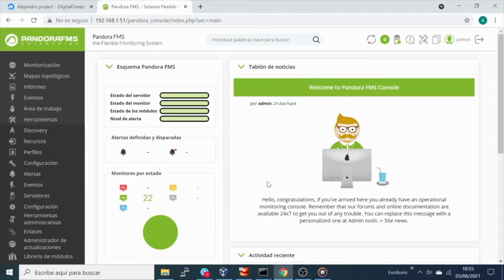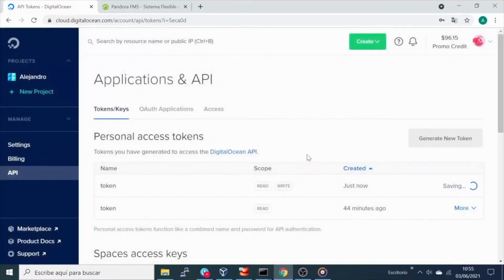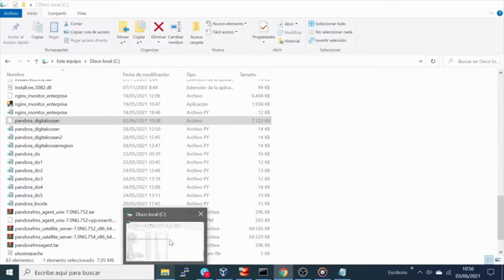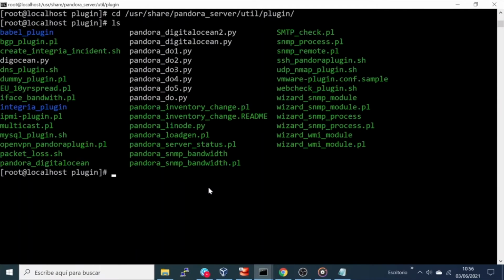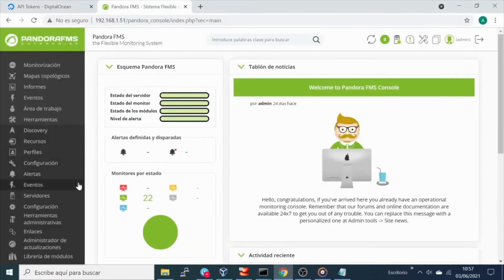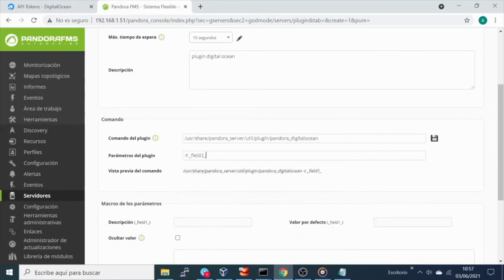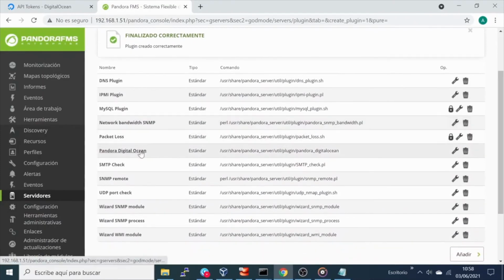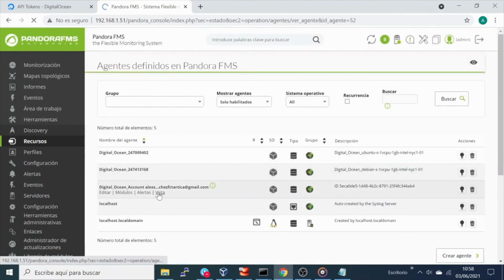How to monitor Digital Ocean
We are going to show you in this time how to monitor DigitalOcean instances using the plugin developed for this purpose. With it you will obtain data from your accounts and droplets.